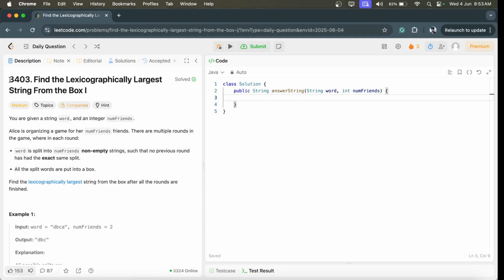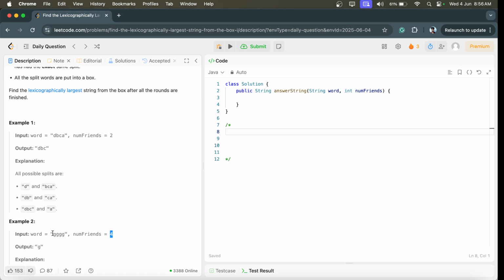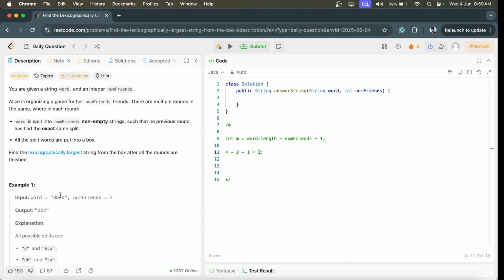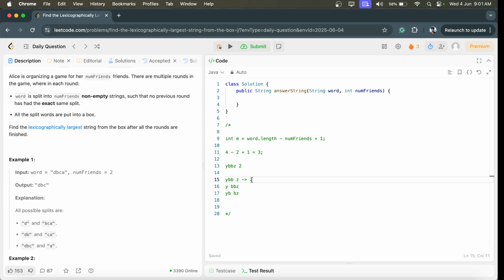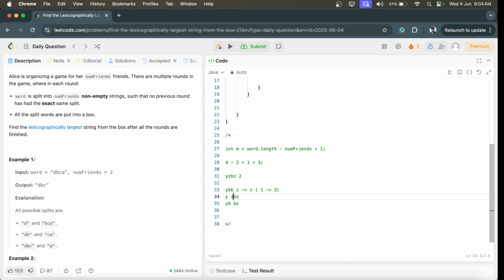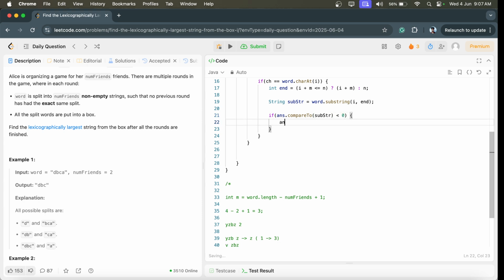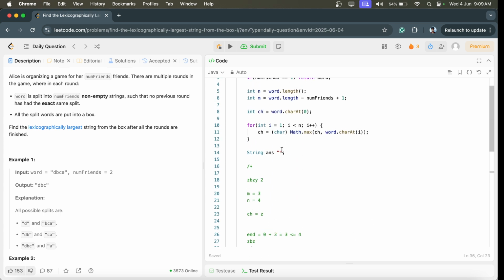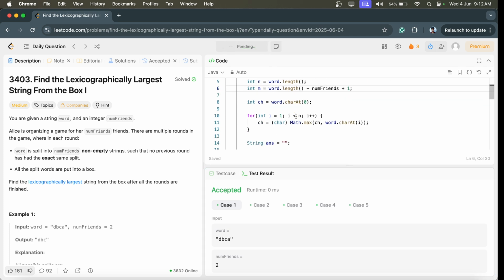3403. Find the Lexicographically Largest String From the Box | LeetCode Java Solution Explained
In this video, we solve LeetCode 3403 - Find the Lexicographically Largest String From the Box using a clean and intuitive Java approach.

We break down the logic to:

Identify the maximum character in the string

Only consider substrings starting with that character

Compare substrings of a specific length (n - numFriends + 1) to find the lexicographically largest

This approach is simple yet effective and helps understand how greedy selection based on character value can optimize your search space.

🧠 Time Complexity:
O(n * m), where

n is the length of the word

m = n - numFriends + 1 is the max possible substring length

🗂 Space Complexity:
O(m), for storing the answer string

Perfect for Java learners and DSA enthusiasts looking to master string manipulation and greedy logic.